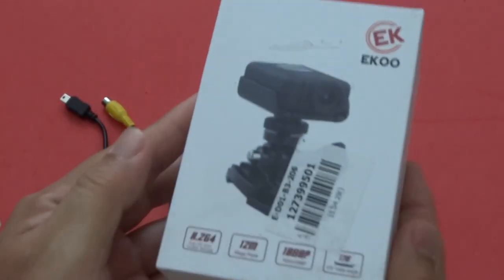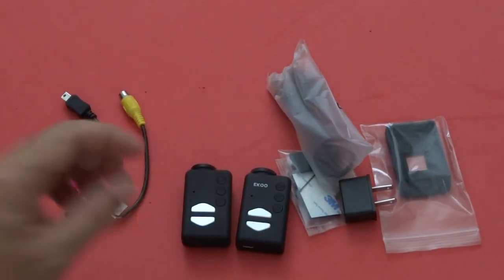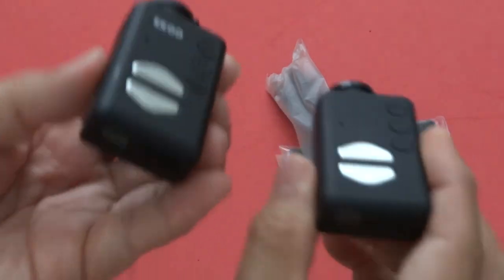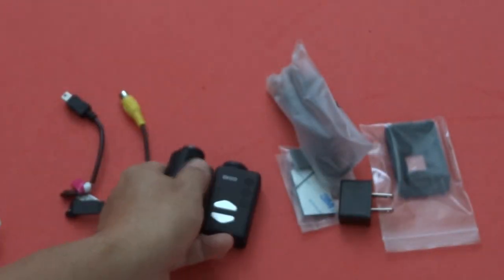EKOO versus Mobius Keychain Action Camera Unbox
The Ekoo and Mobius ActionCam is one of the smallest HD cameras around. Measuring 1 3/8″ x 2 1/2″ x 3/4″ inches and weighing only 1.4 ounces, this camera can easily fit in any pocket, but press record and you will capture stunning 1080 HD video quality normally only found on devices 5 times the size.  Both camera can record in beautiful 1080P H.264.

Recommended Touch Screen Charger

Editorial: Alyssa, Tina, Edy, Adam, Li Liah
Cast B:  Ryan & Chris
Director: E-Eyes
Content Producer: Leo

Epic Music:
A DroneMission.com Project